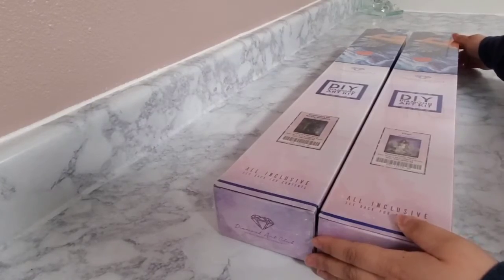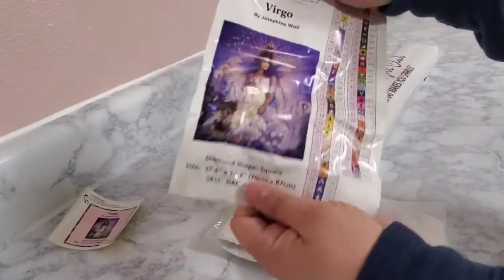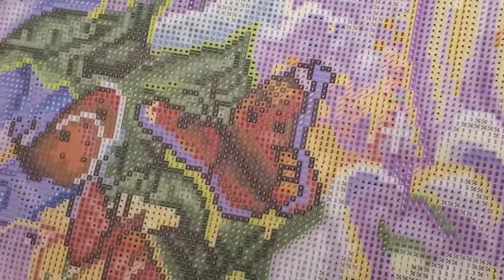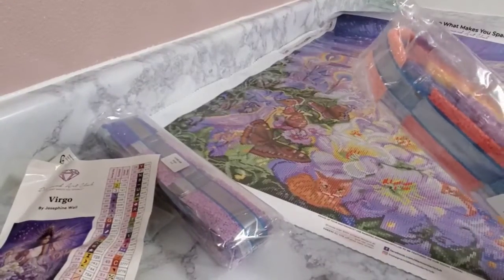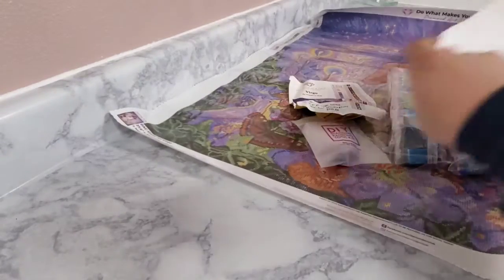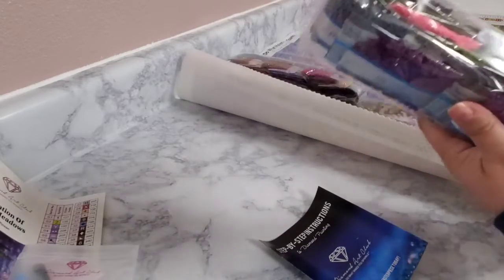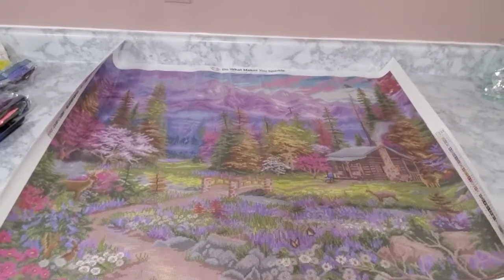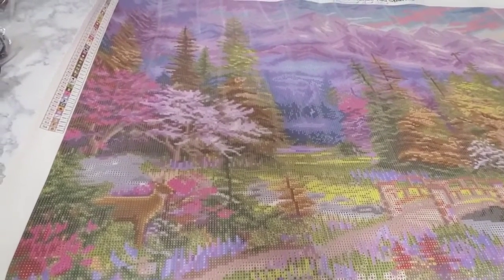2 New releases from DAC...... WOW 💜💜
Thank you all for stoping by. Please join Yureli and I on her channel this saturday...We might have 1 more friend with us!!!  linked down below. Hope you all have a great day. Stay safe!!!🥰